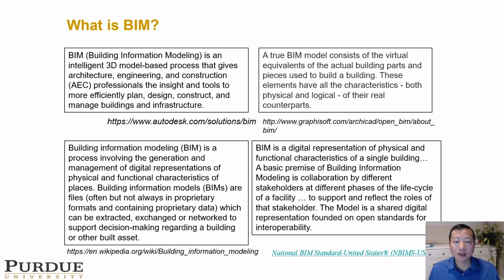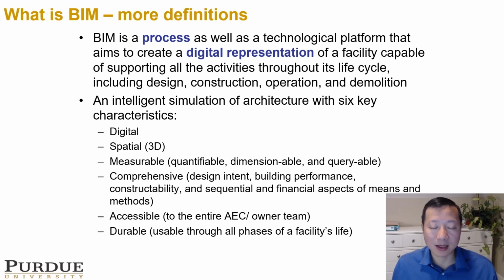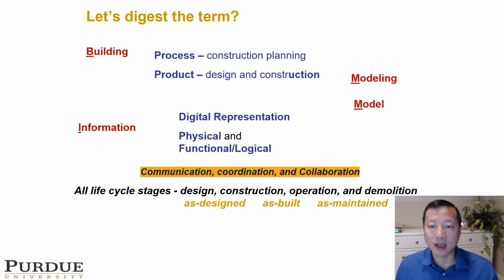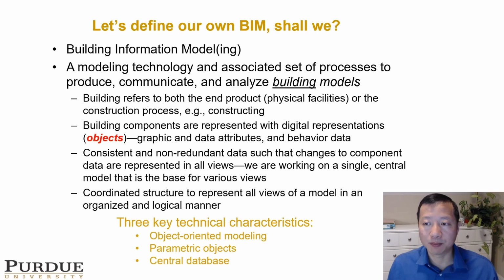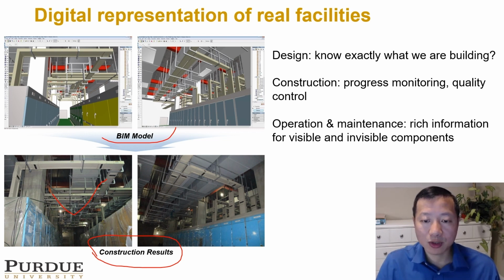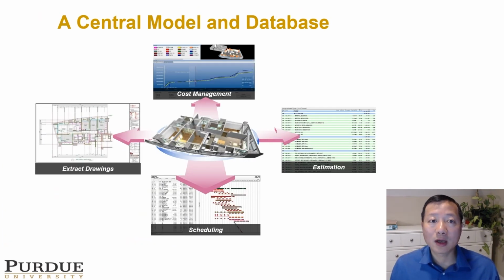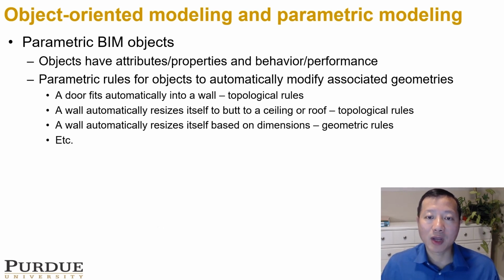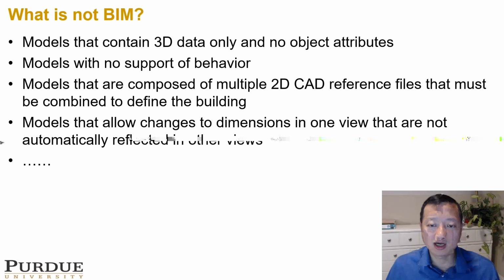3 BIM Definition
Dive into Building Information Modeling (BIM) with Professor Hubo Cai from Purdue University's Engineering Department. This course lecture emphasizes the definition of BIM, not just as a process for creating a digital model of a facility, but a robust, comprehensive information model that evolves throughout a facility's lifecycle. Watch as Professor Cai uses real-world examples to illustrate how BIM impacts construction and maintenance. This video is part of the online course series "Fundamentals of Building Information Modeling," where Professor Cai helps define and clarify the purpose and characteristics of BIM.